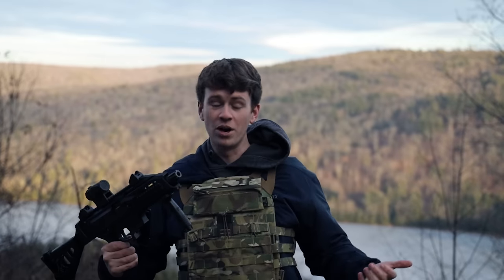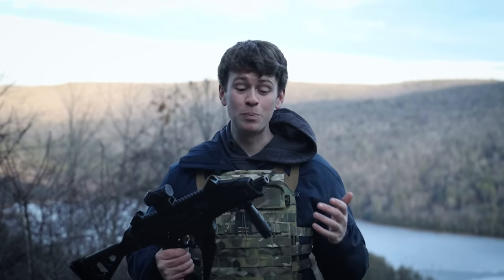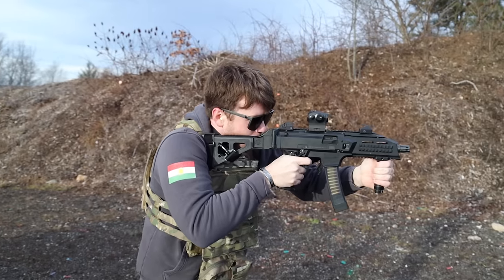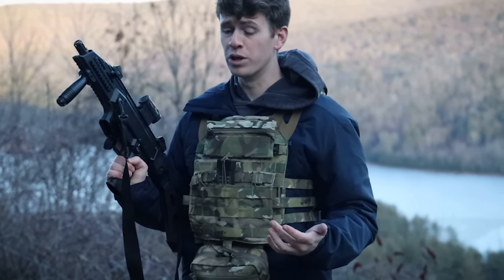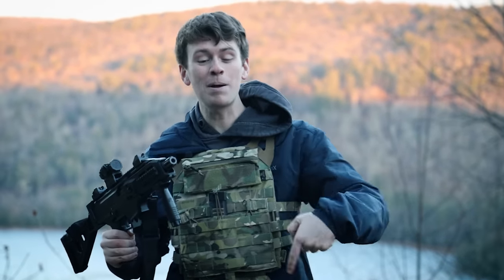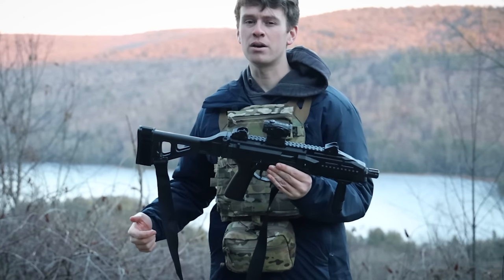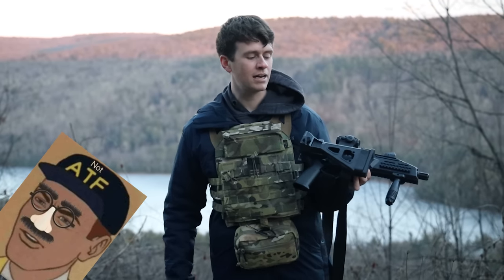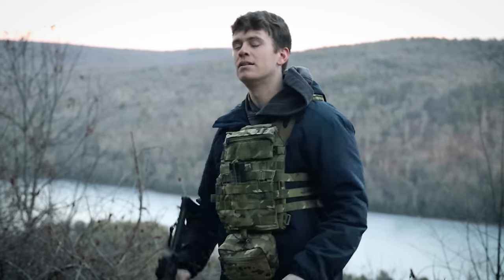The WALMART MP5? CZ SCORPION.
Checking out the CZ Scorpion. Such a fun pistol. Or maybe a rifle? We really don’t know what this thing is but it’s definitely a fun gun to shoot. Some call it the Walmart MP5, I call it the El Camino of guns. Whatever it is, it makes the perfect trunk gun. Shooting that tried and true 9mm this is the most fun I have had with a gun in some time!